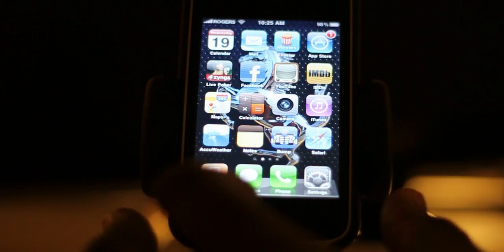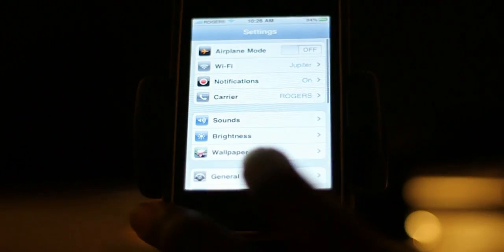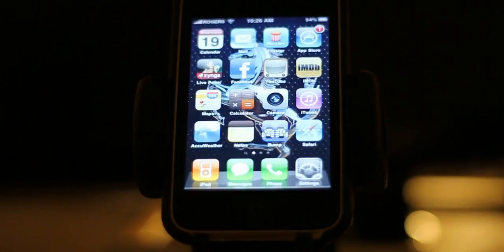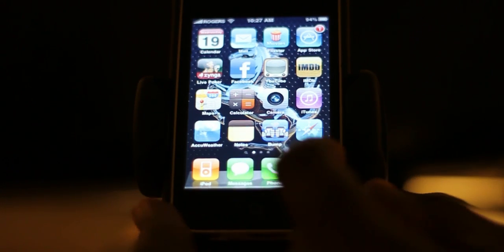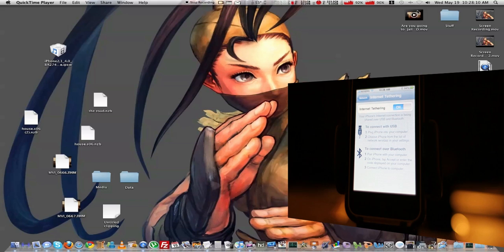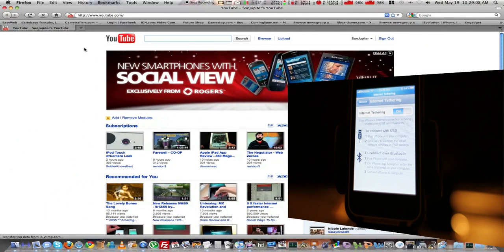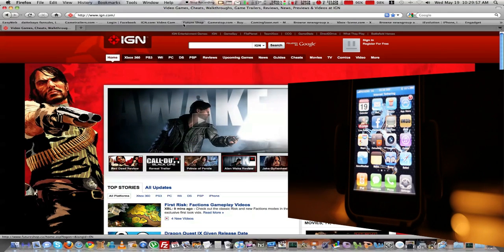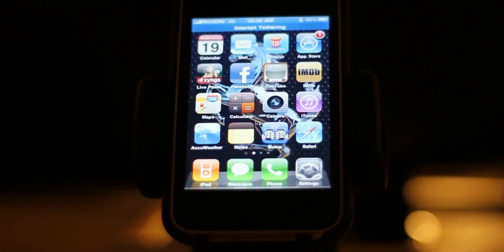iPhone OS 4.0 Beta 4 and Tethering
iPhone OS 4.0 beta 4, build 8A274b